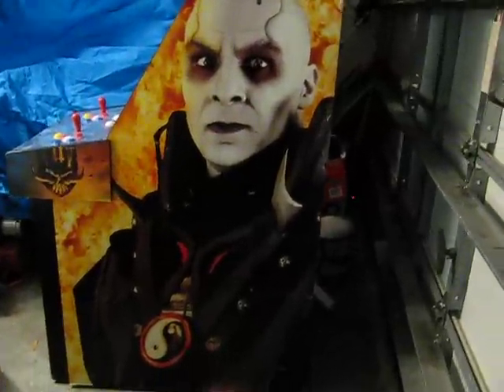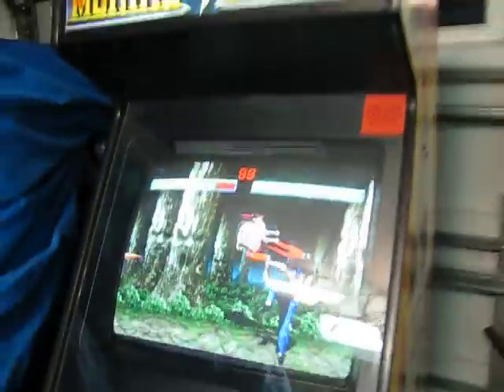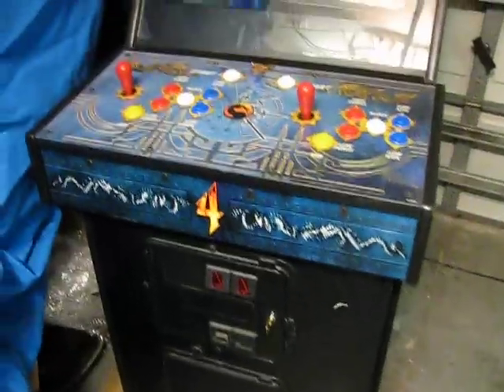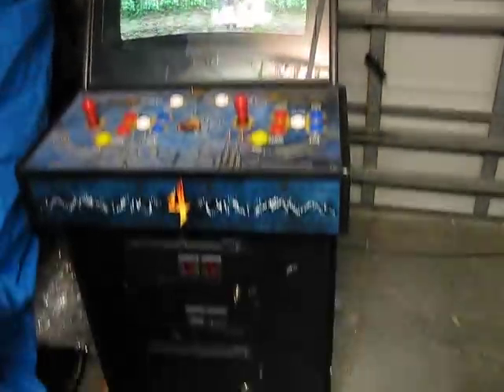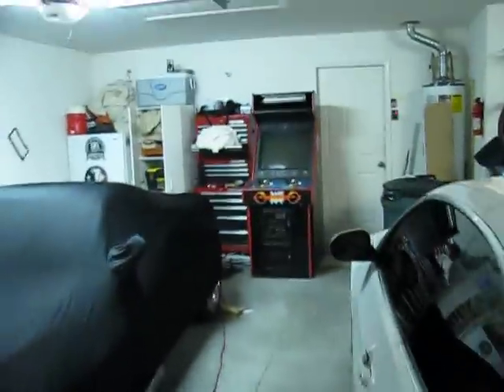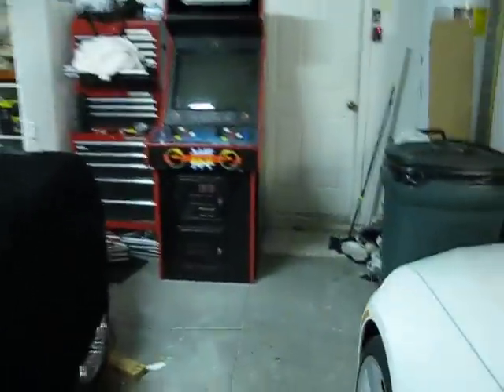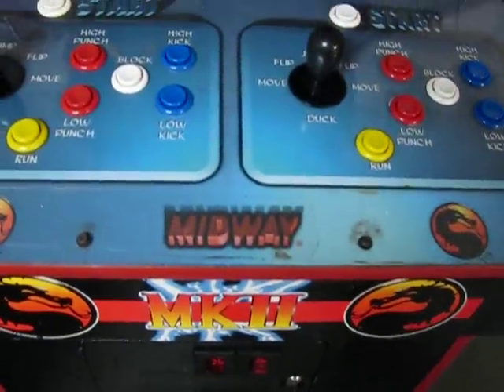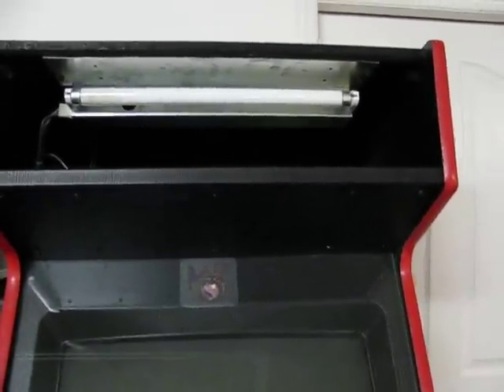My new Dedicated Mortal Kombat 4 MK4 Arcade Machine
Just a quick vid of my newly acquired MK4 machine, running a MK2 PCB because my MK4 PCB is no good.. Looking for a new one btw.  Also a quick shot of my UMK3 machine, which originally was a MK2 but had a conversion kit done to it (more on this later).. I did strip the front control poanel to reveal the MK2 art, and it's in nice shape!

And yes I now my garage is a mess! In the middle of renovating my arcade room so it's all torn up!